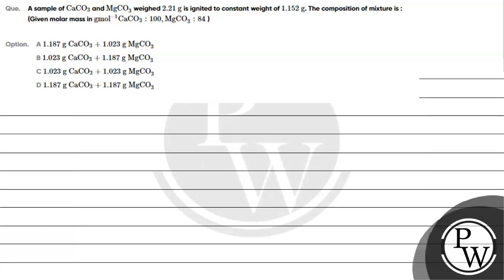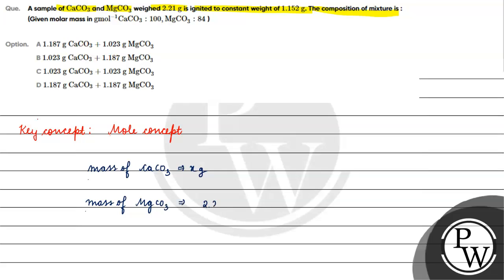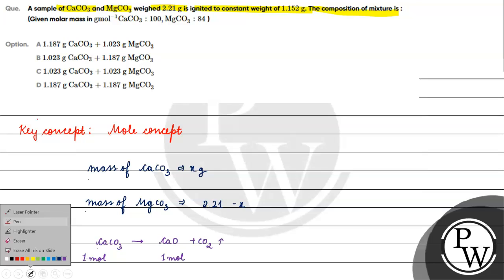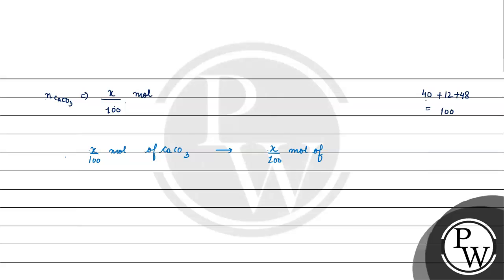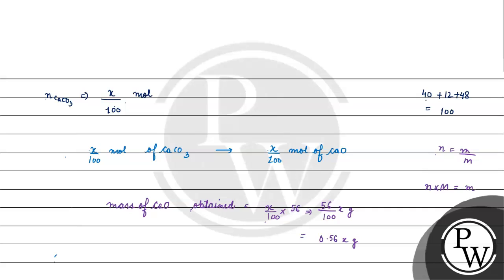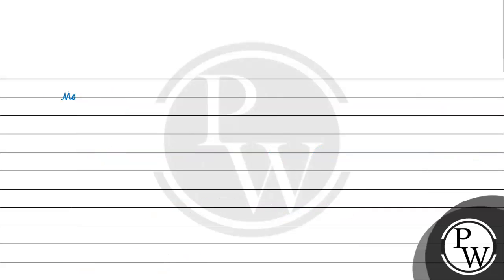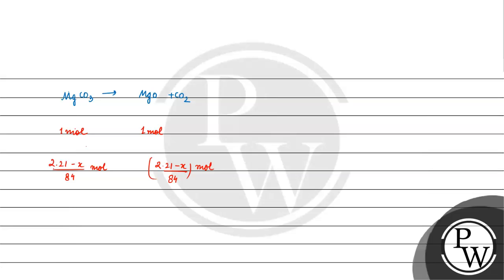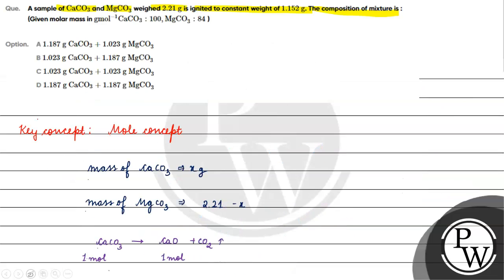Que A sample of mathrm CaCO 3 and mathrm MgCO 3 weighed 2 21 mathrm ~g ....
Que  A sample of     mathrm CaCO   3     and     mathrm MgCO   3     weighed    2 21  mathrm ~g     is ignited to constant weight of    1 152  mathrm ~g      The composition of mixture is
 Given molar mass in gmol          1   mathrm CaCO   3   100   mathrm MgCO   3   84

Option  A    1 187  mathrm ~g   mathrm CaCO   3  1 023  mathrm ~g   mathrm MgCO   3
B    1 023  mathrm ~g   mathrm CaCO   3  1 187  mathrm ~g   mathrm MgCO   3
C    1 023  mathrm ~g   mathrm CaCO   3  1 023  mathrm ~g   mathrm MgCO   3
D    1 187  mathrm ~g   mathrm CaCO   3  1 187  mathrm ~g   mathrm MgCO   3
Laser Pointer
Pen
Highlighter
Eraser
Erase All Ink on Slide